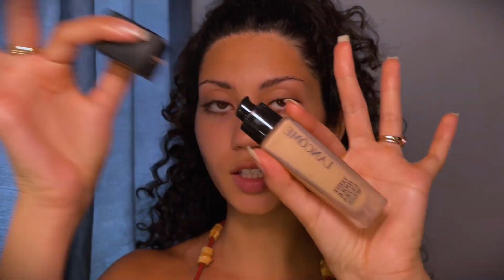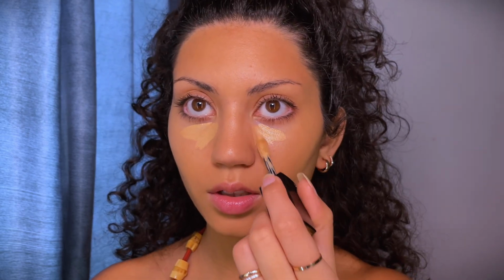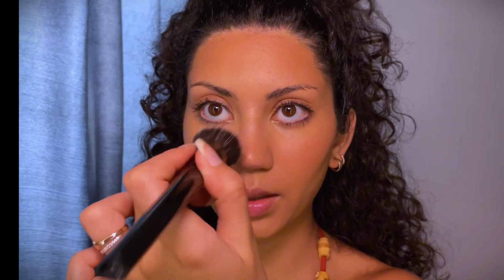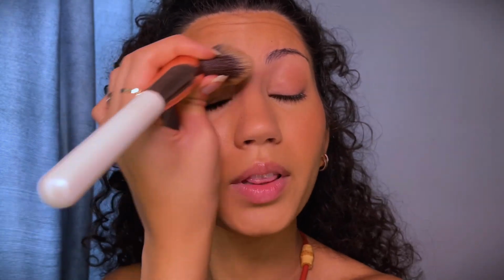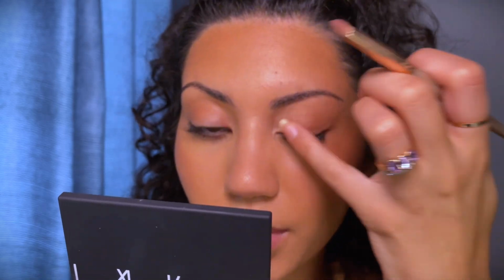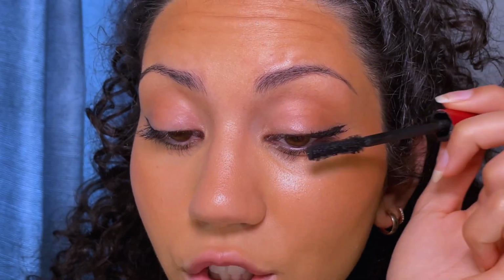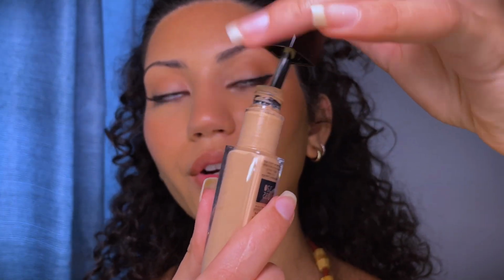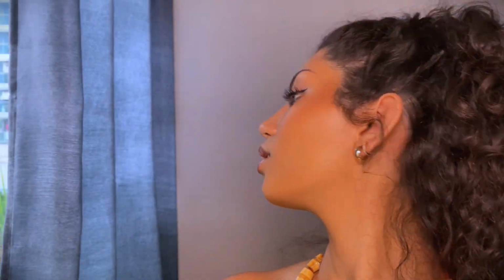BROWN GIRL TRIES BRAZILIAN BADDIE MAKEUP - Makeup Around the World (episode 4)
Let's try Brazilian makeup!! 🇧🇷

A glowy, sunkissed base with cat eyes and a brown nude lip - perfectionnn